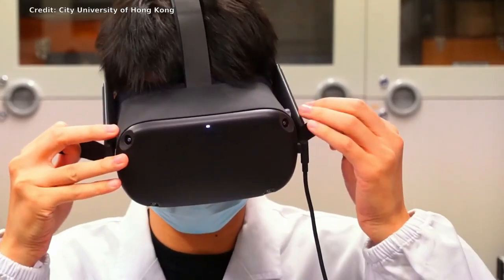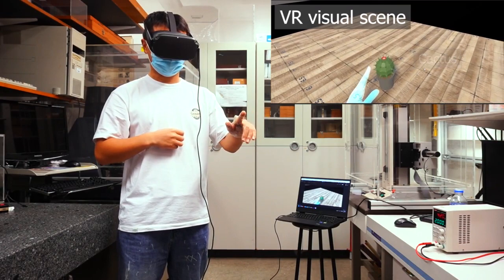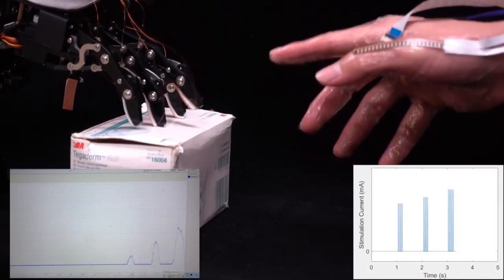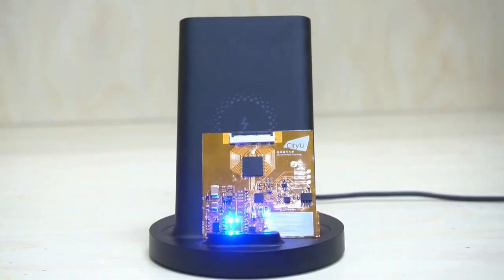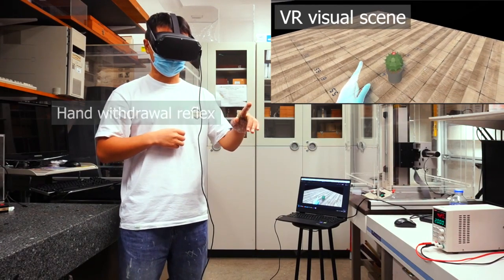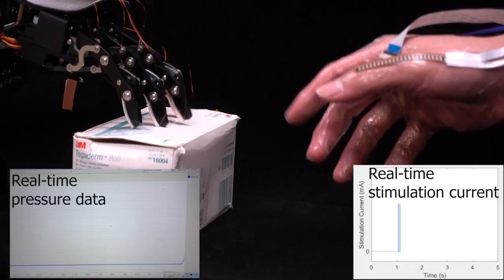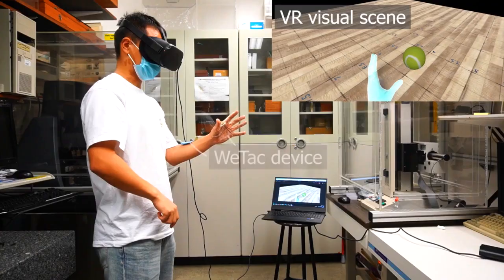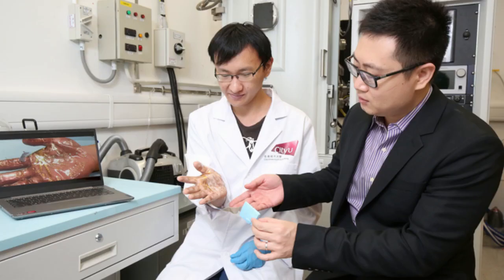WeTac - Wireless 'Skin VR' to provide a vivid, personalized touch experience in the virtual world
A team led by the City University of Hong Kong (CityU) researchers recently developed an advanced wireless haptic interface system, called WeTac, worn on the hand, which has soft, ultrathin features, and collects personalised tactile sensation data to provide a vivid touch experience in the metaverse.

The system has application potential in gaming, sports and skills training, social activities, and remote robotic controls.

Credit: Dr Yu Xinge’s research group / City University of Hong Kong

Research paper: Encoding of tactile information in hand via skin-integrated wireless haptic interface